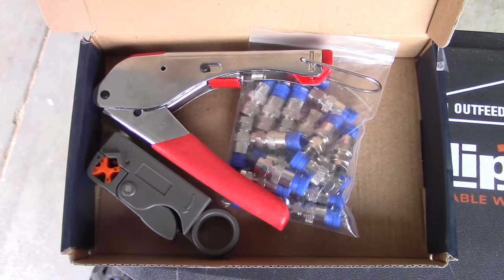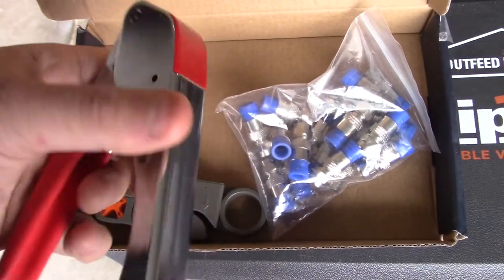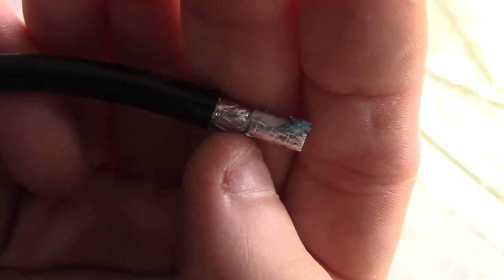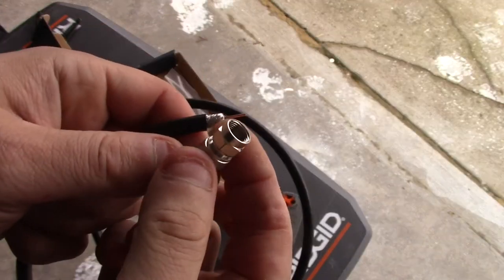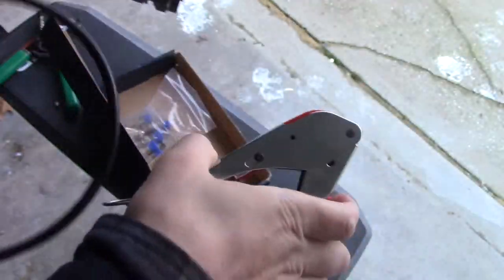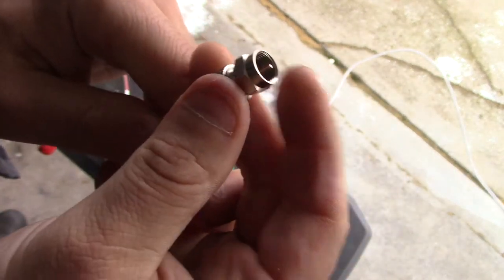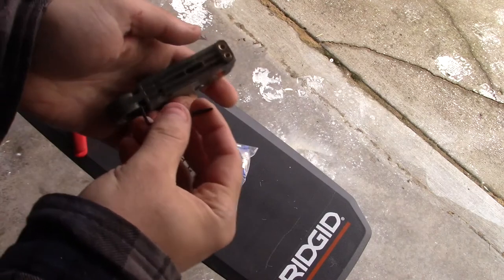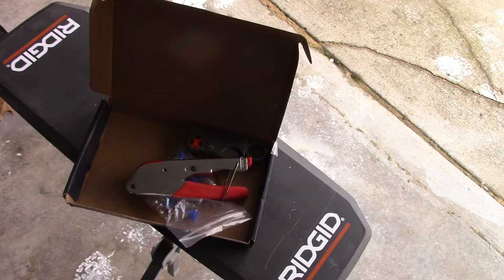How to use a coaxial cable tool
In this video, we will use the meter coaxial crimper and stripper tool to shorten a coax cable for my outdoor antenna.

We will also take a look at how to use and adjust the the coaxial stripping tool for RG6 and RG59 F fitting.